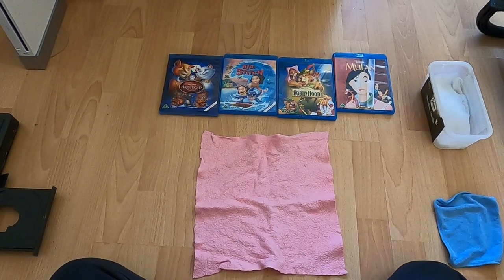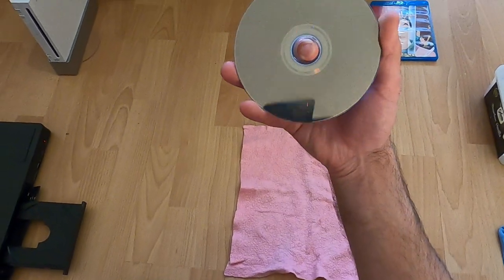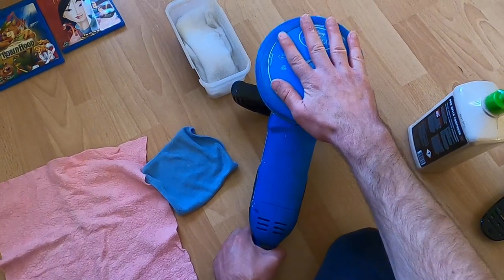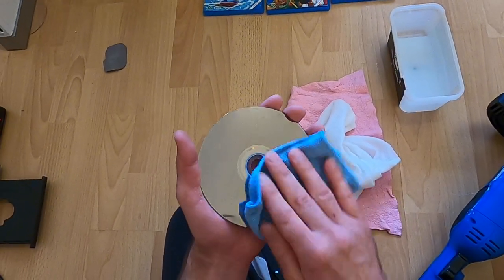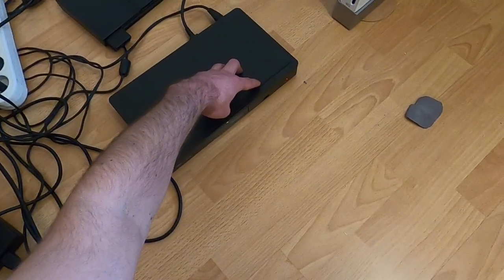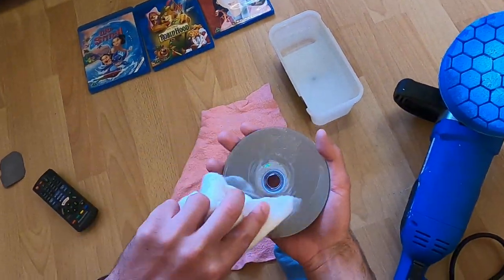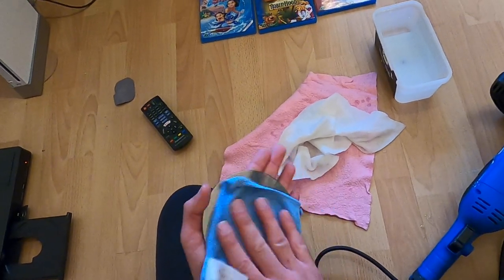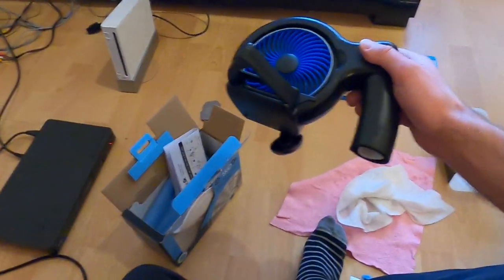How to Repair a Scratched Blue-Ray: Disc, Movie, Game, PS3, PS4, PS5, Xbox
Yes you can repair a scratched Blue-Ray Disc, it jsut take some more time compared to a normal CD and it has to be super polished and shiny for the lazer to read the data.